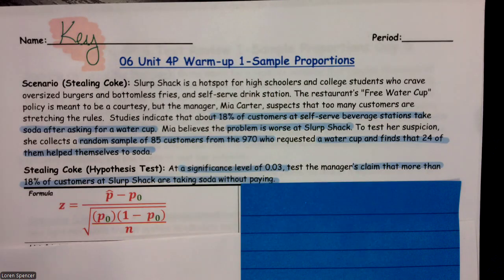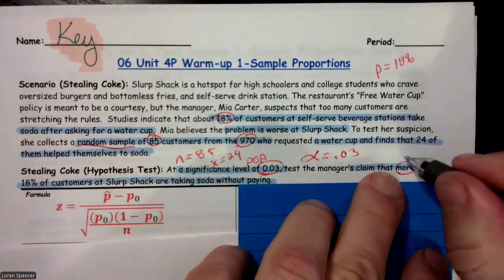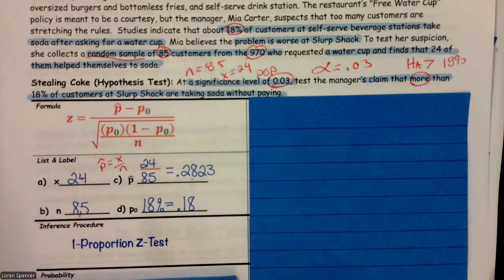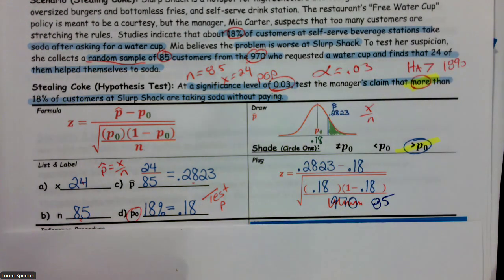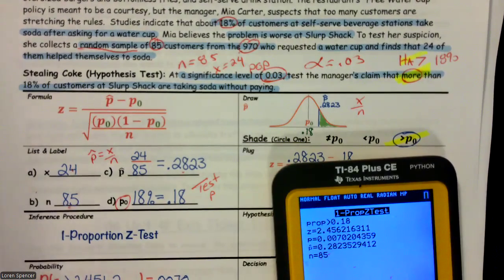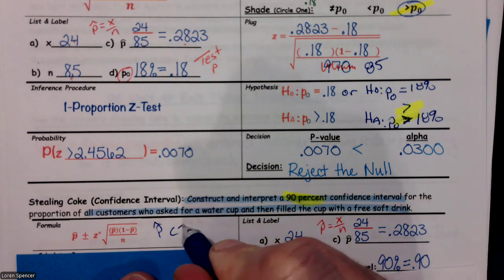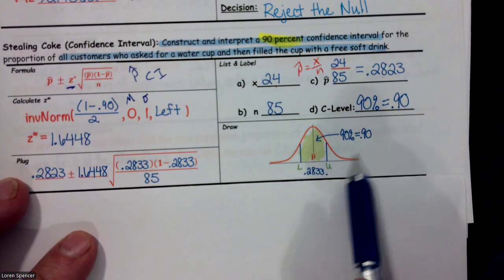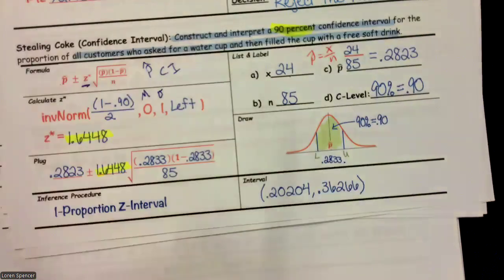06 Unit 4P WarmUp 1 Sample Proportions Stealing Coke